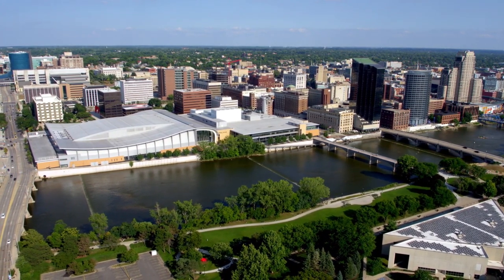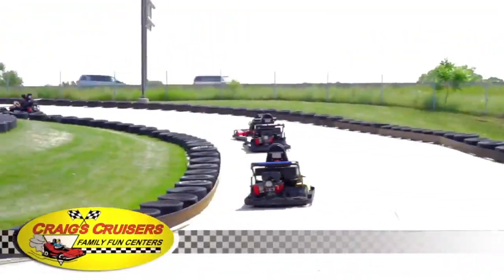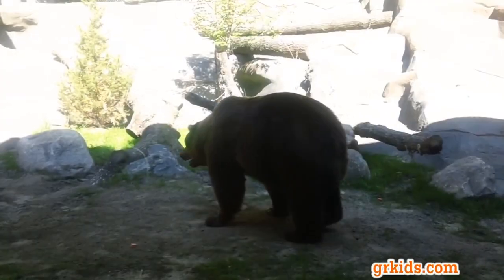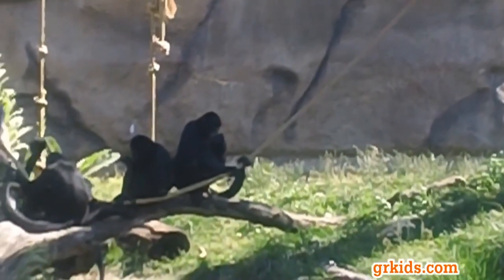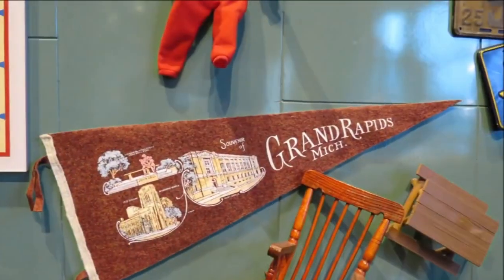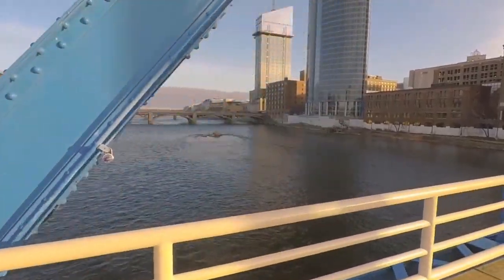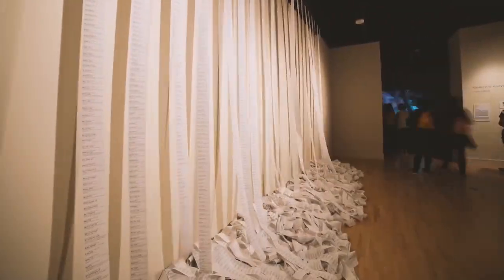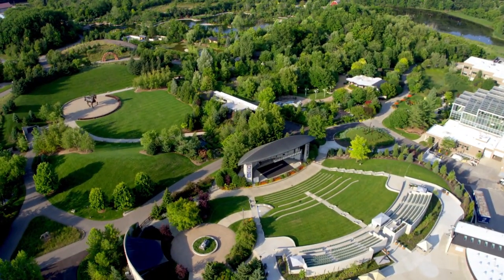11 Things To DO In Grand Rapids, Michigan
Grand Rapids is an awesome city. I thought I would do a video about it. In this video I talk about what there is to do in Grand Rapids.